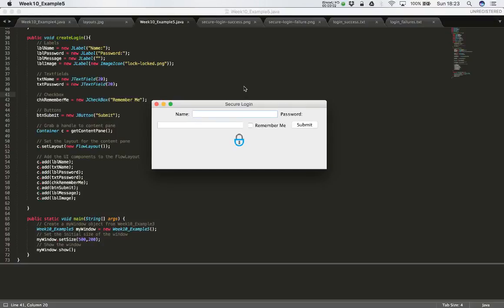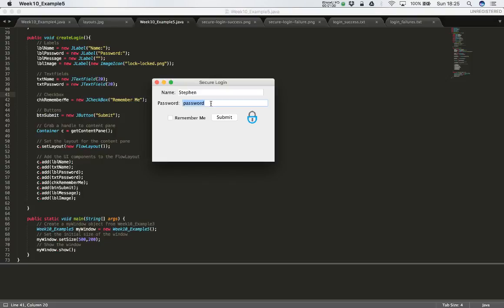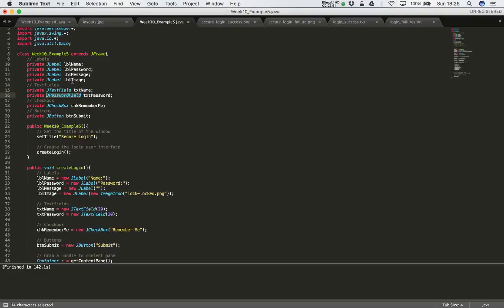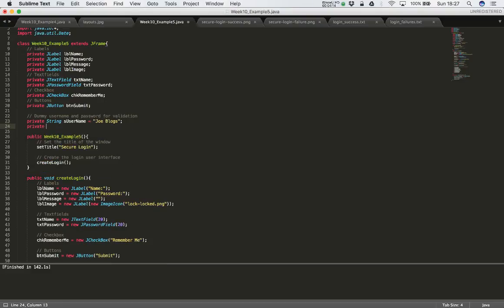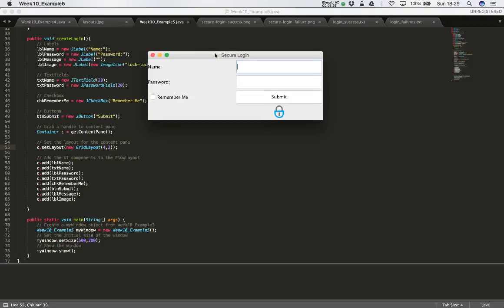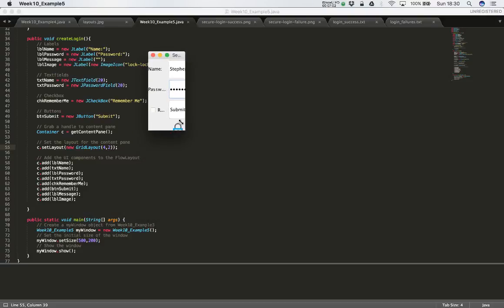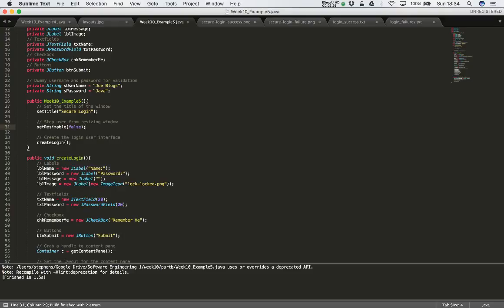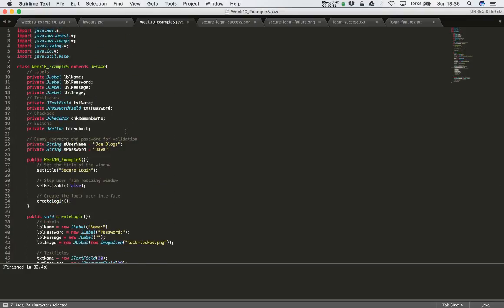Using a GridLayout in Java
Tutorial demonstrating how to use a GridLayout in the Java programming language.